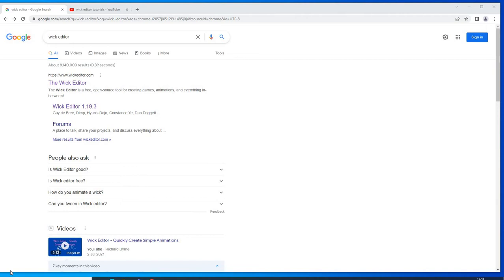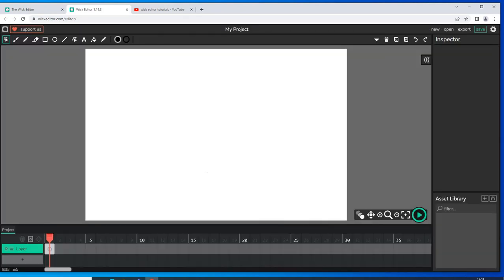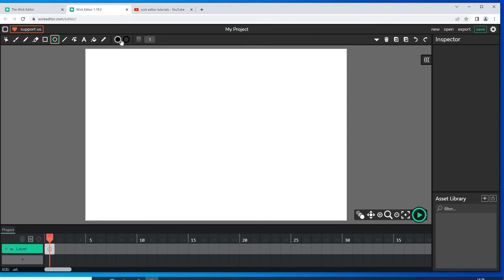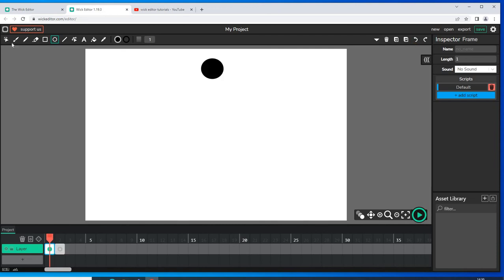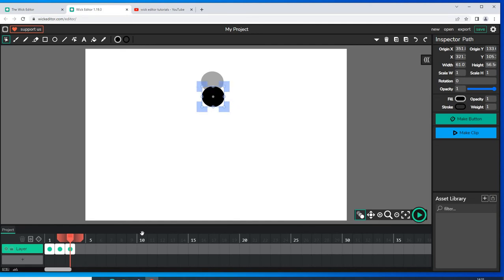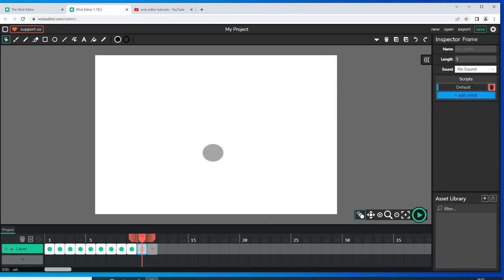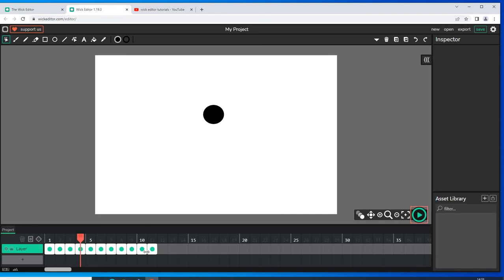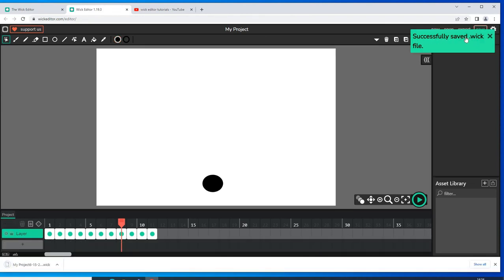Taster Session Video 2022 - ICT Lesson | Knole Academy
Knole Academy Y5 ICT Taster Session Video